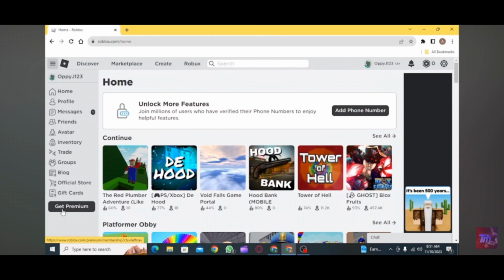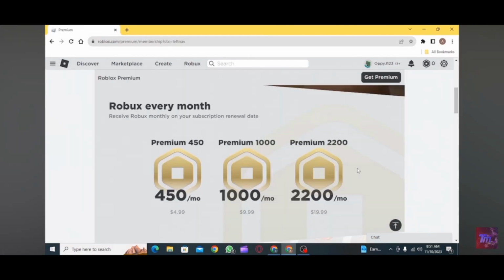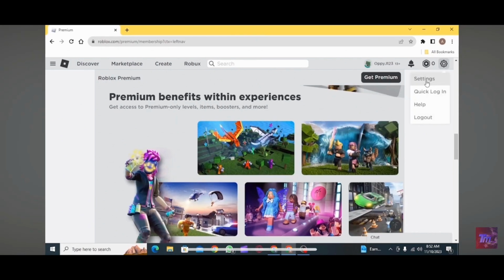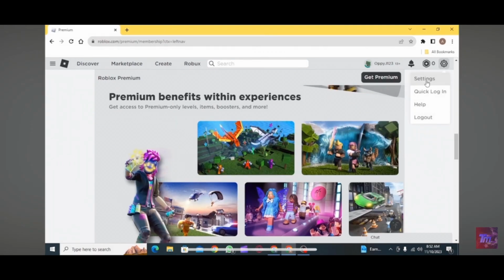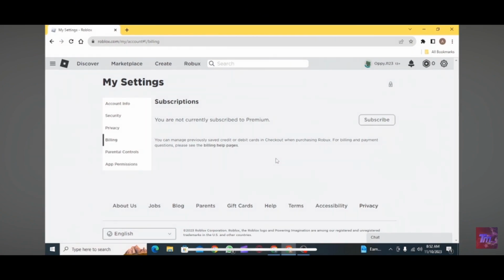How to Cancel Roblox Premium | New Updated Guide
Welcome to QuickFix Master! Today, we're addressing a common query among Roblox users: "How to Cancel Roblox Premium." Let's swiftly guide you through the steps to manage your Roblox subscription.

Timestamps for Quick Navigation:
0:00 - Introduction
0:09 - Step-by-Step Guide to Cancelling Roblox Premium

FAQs:
- How can I cancel my Roblox Premium subscription?
- Are there any penalties for cancelling early?
- Can I still access premium features after cancellation?

Patience is key in managing subscriptions effectively. Follow the steps diligently, and you'll navigate Roblox Premium cancellation with ease.

Wishing you smooth subscription management on Roblox!